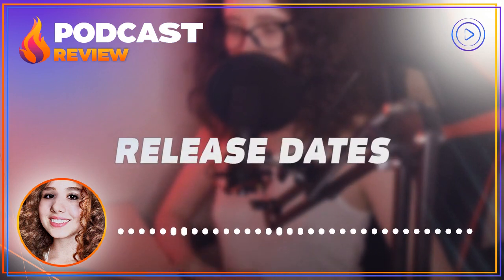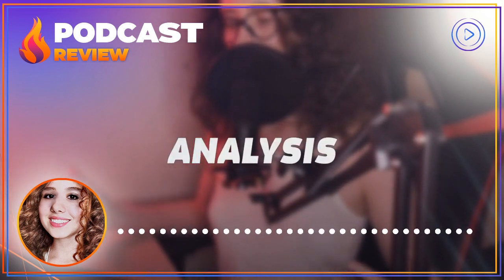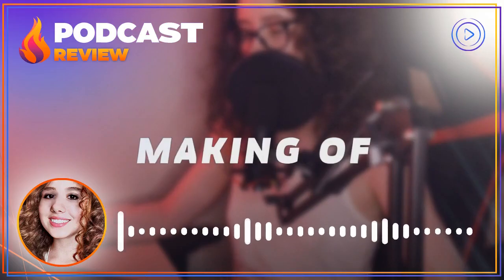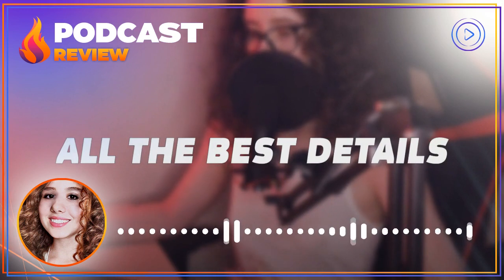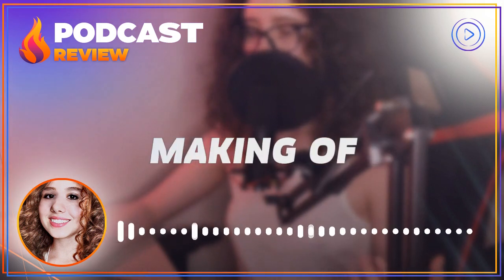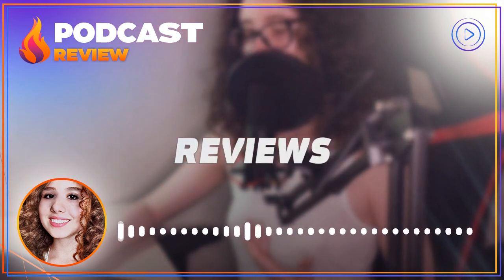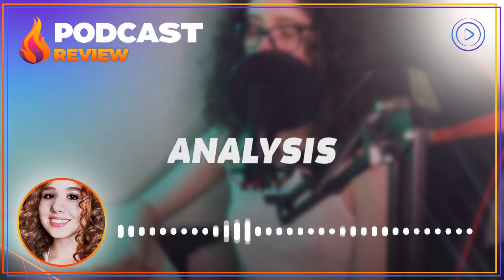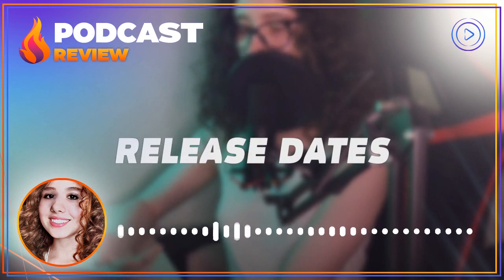Crazy Rich Asians (2018) - HD Full Movie Podcast Episode | Film Review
Discover the ultimate podcast on YouTube! Dive into the world of entertainment with our engaging discussions about full movie, series, TV shows and films, including the latest releases on Netflix. Explore exclusive trailers and mesmerizing soundtracks (OST) that will captivate your senses. Experience thrilling reactions, in-depth reviews, juicy leaks, and insightful discussions in English, covering everything from epic endings to iconic scenes. Tune in now and elevate your movie-watching experience. Explore the latest full movie reviews about exclusive behind-the-scenes clips, and exciting discussions about your favorite films.